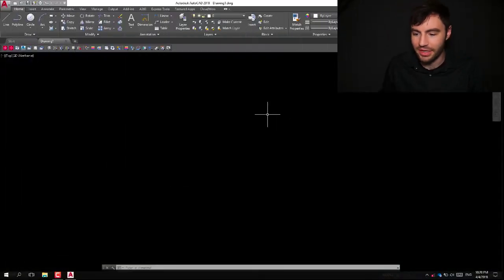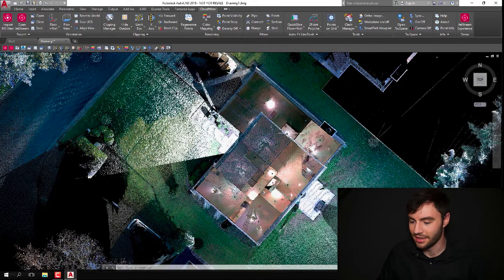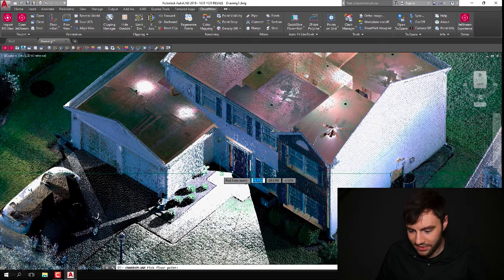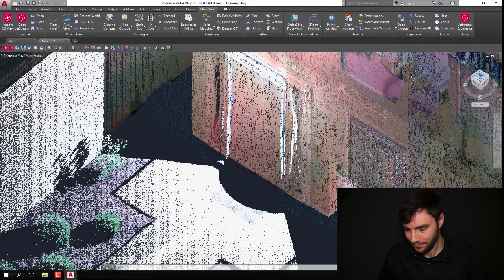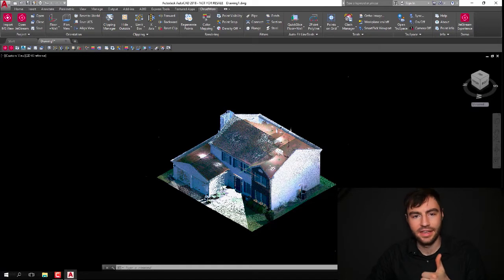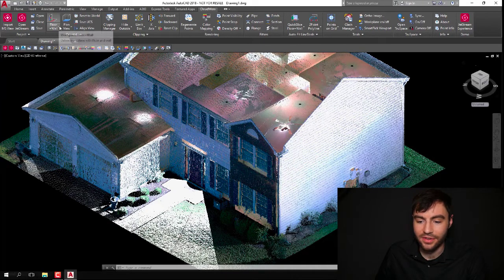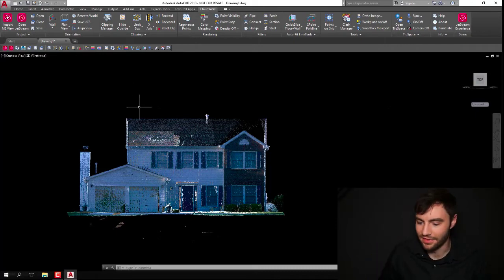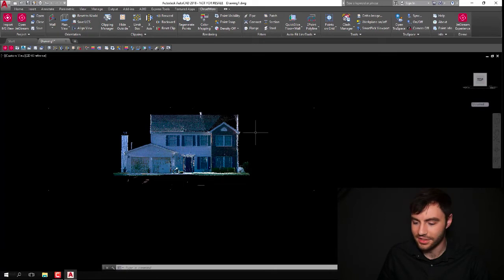Cloudworx for AutoCAD: Orient your Point Cloud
In this video, I show you a couple of the different orientation tools in Cloudworx for AutoCAD. This help you quickly square-up your job site to be able to quickly create your drawings.